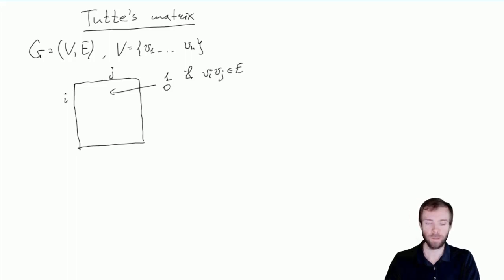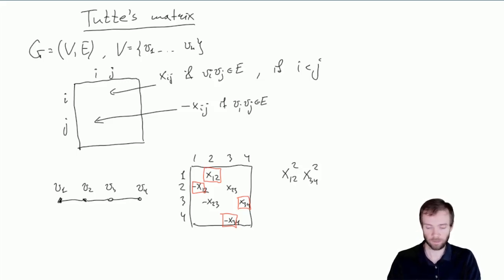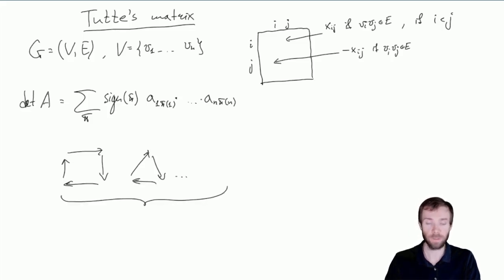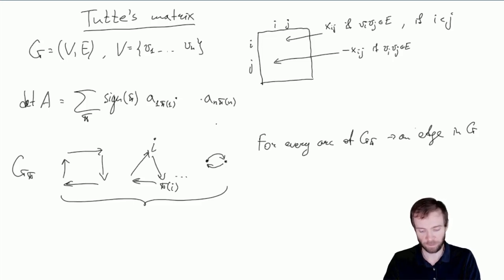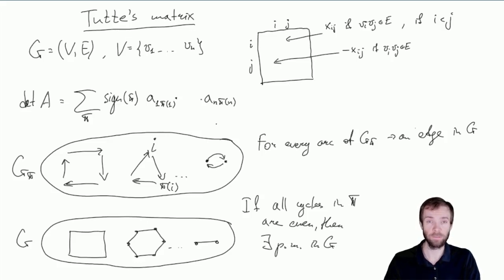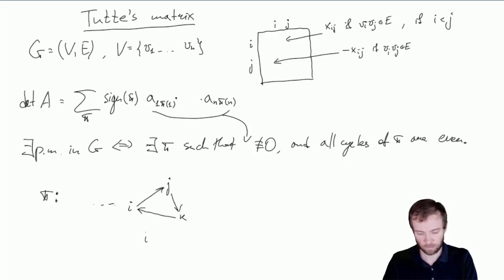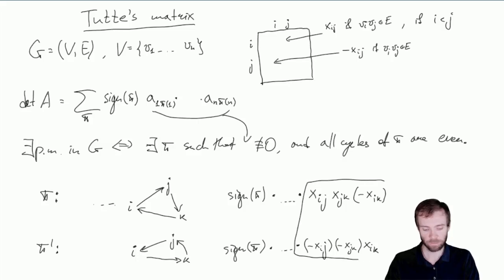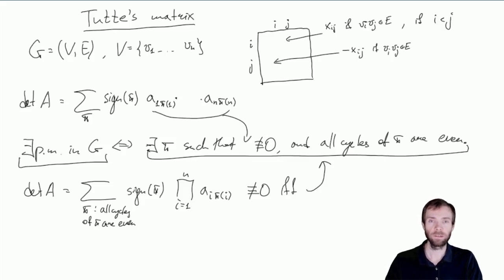Tutte’s Matrices and Matchings in Arbitrary Graphs